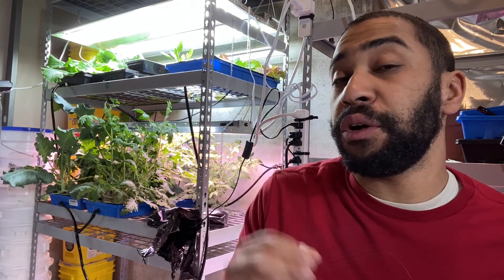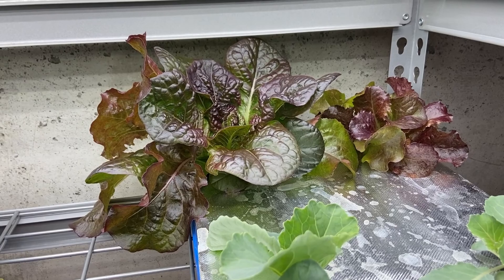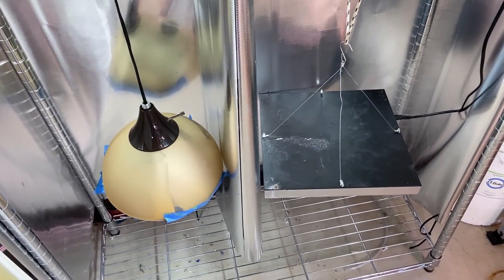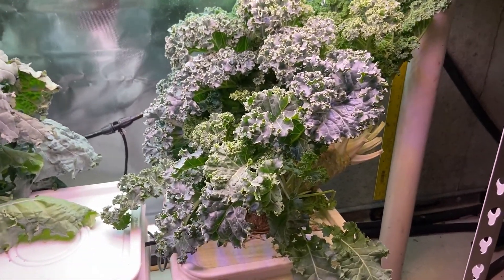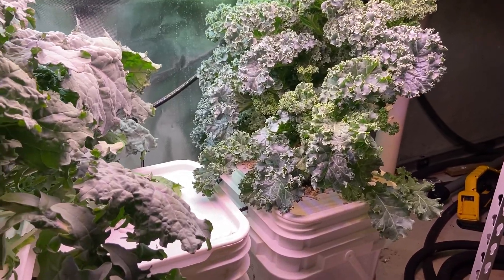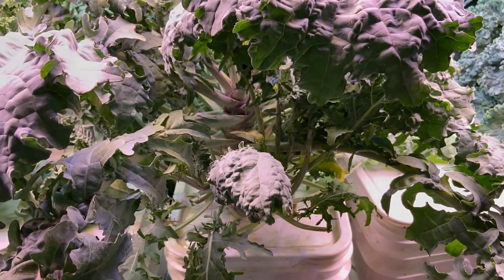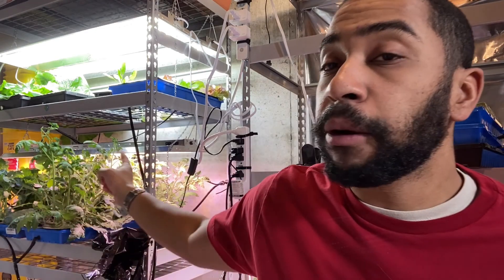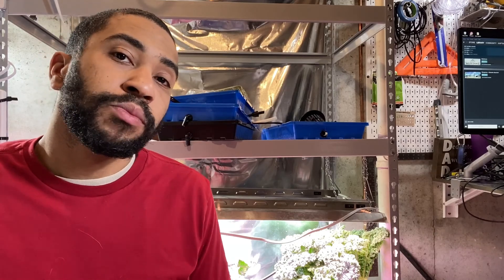How to properly Space Hydroponic Plants in your grow system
Today I show you how to properly space your hydroponic plants. I have learned a lot experimenting and I want to show you my results!